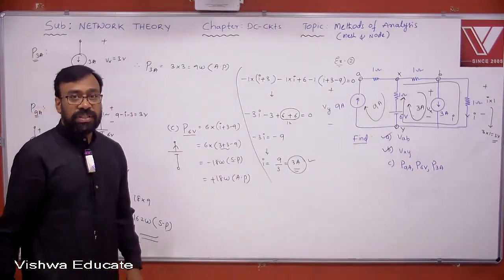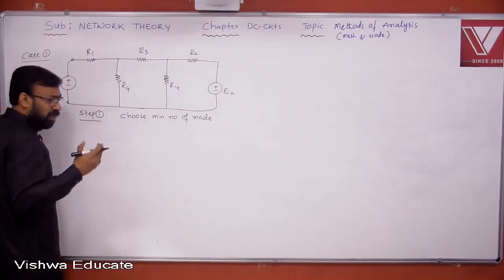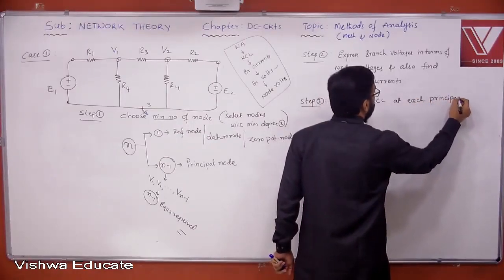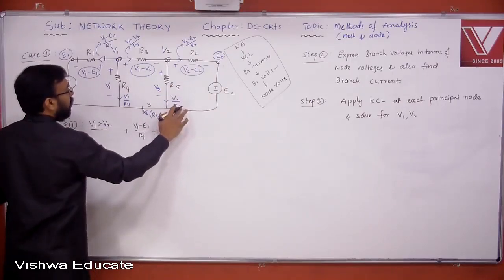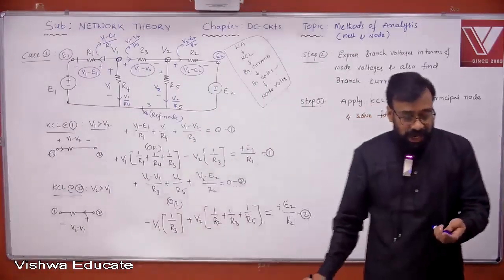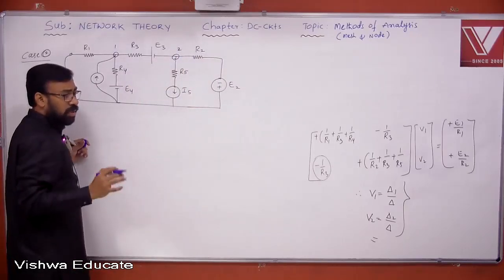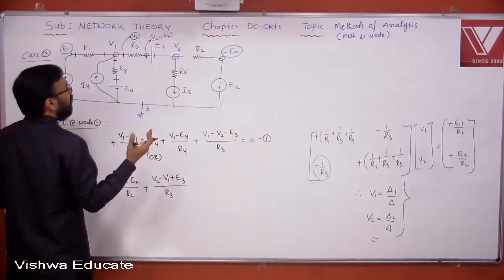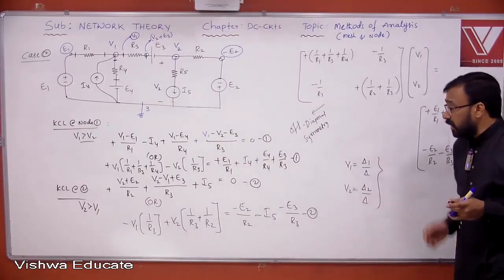GATE 2026 | Network Analysis | Node Analysis | Prof. Muneender